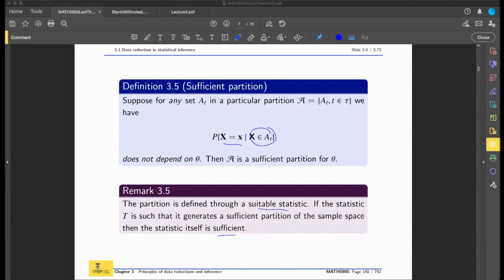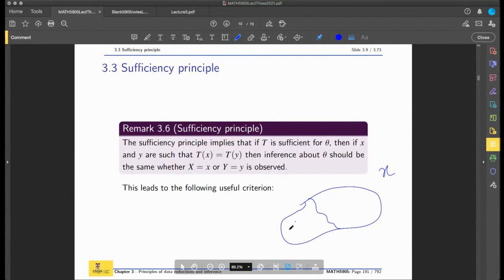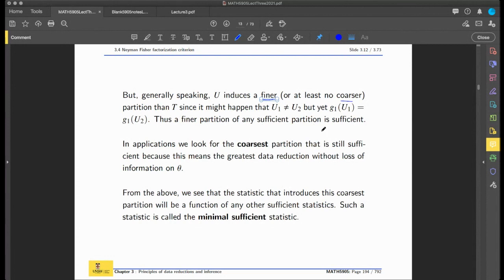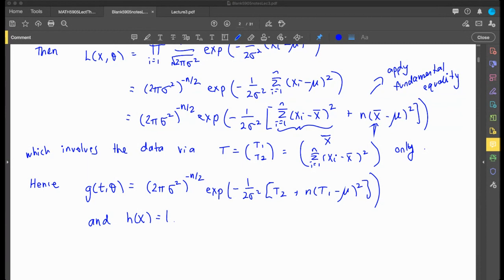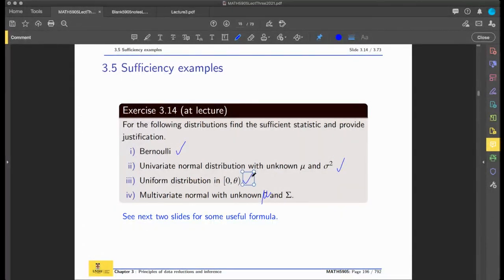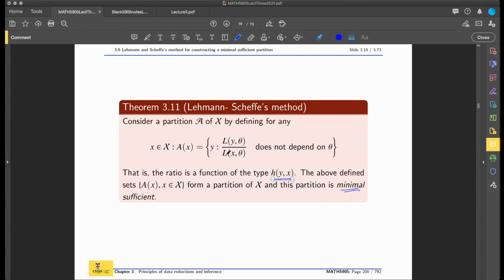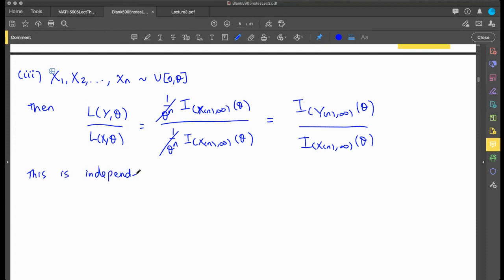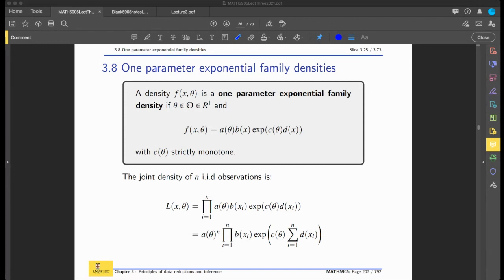5905 week3 lecture5